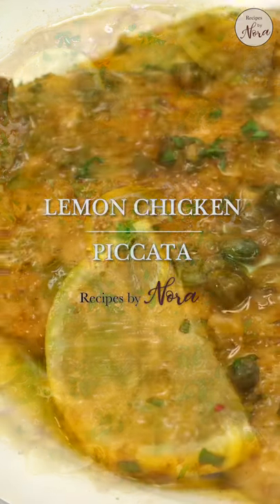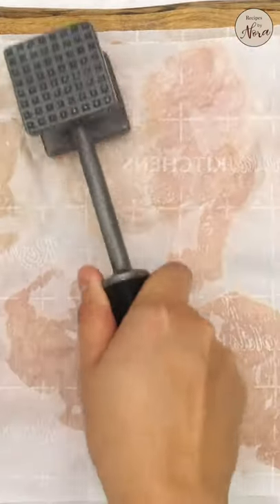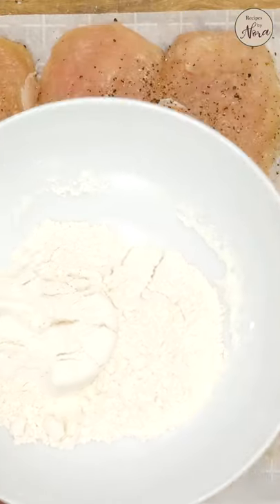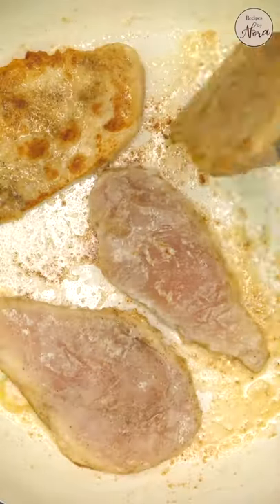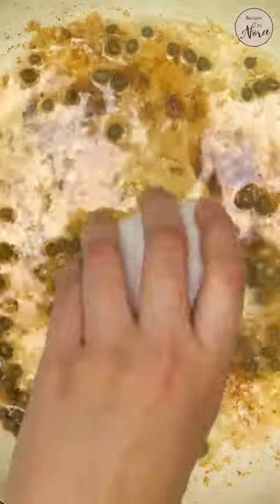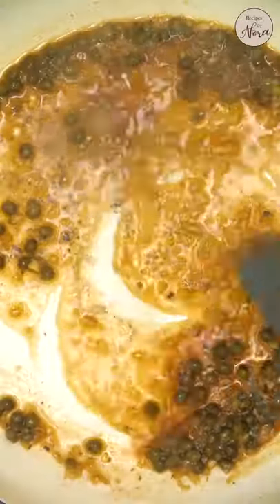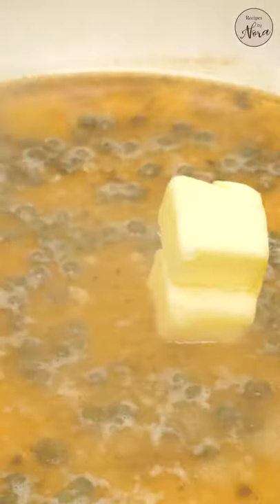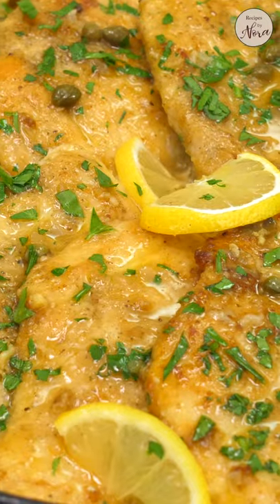Chicken Piccata with Capers | How to Make It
This lemon chicken piccata recipe is a simple, light dish consisting of thin slices of chicken lightly coated in flour and pan-seared with a slightly tangy, buttery lemon-caper sauce. The best part is that it only takes less than 30 minutes to make it!

Equipment

Large skillet or sauté pan
Meat mallet or rolling pin (optional)

Ingredients

2 pounds chicken breasts, 3 to 4 pieces boneless and skinless
¼ cup all-purpose flour for dredging
¼ cup extra-virgin olive oil divided, for pan-searing and sautéing
3 tablespoons salted or unsalted butter divided, for pan-searing and the sauce
1 medium shallot minced
2 cloves garlic minced
2 tablespoons capers drained and chopped, if big (see note)
½ cup dry white wine sub: water or stock
½ teaspoon chicken base or bouillon dissolved in ½ cup of hot water
3 tablespoons lemon juice from 1 or 1½ lemons
¼ cup chopped fresh parsley (optional)
½ lemon slices (optional)

Instructions

1. Butterfly chicken breasts by slicing them horizontally in half. You can cut them into smaller cutlets if the pieces are too big. Trim any membranes or fats.
2. Place them between sheets of parchment paper or plastic wrap. Pound them thin (about ½ inch) for quick and even cooking.
3. Season them with salt and pepper, then lightly coat them with flour.
4. Set a large skillet over medium-high heat. When the pan is hot and almost smoking, add about a tablespoon each of olive oil and butter.
5. Brown the chicken for 2 minutes on each side. Add more oil and butter as needed. Transfer to a plate.
6. Lower to medium heat and add 2 tablespoons of olive oil. Sauté shallots, garlic, and capers for about a minute.
7. Deglaze the pan with white wine and scrape the fond or browned bits on the bottom.
8. Add chicken stock, lemon juice, and 2 tablespoons of butter. Season with salt and pepper, then simmer for about 2 minutes.
9. Bring the chicken back and let it heat through for about 2 minutes.
10. Spoon the sauce over the chicken. Add lemon slices and fresh parsley and turn off the heat.

ℹ️ Recipes by Nora - Your source for delicious Filipino recipes

Hello! My name is Nora. I'm here to share authentic Filipino recipes and foreign-inspired dishes beloved by Filipinos. Browse through recipes and learn how to recreate them with easy-to-find ingredients, detailed instructions with photos, and cooking videos.